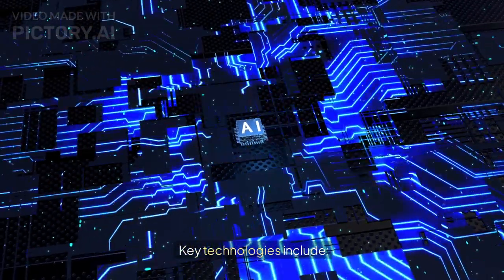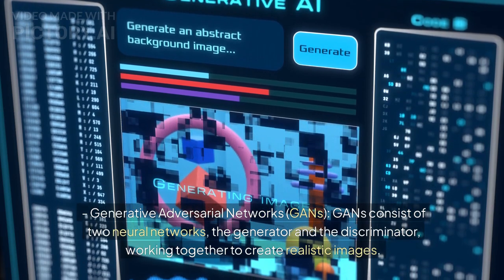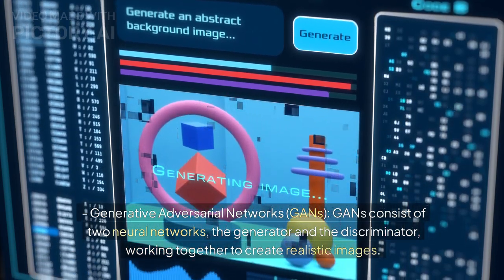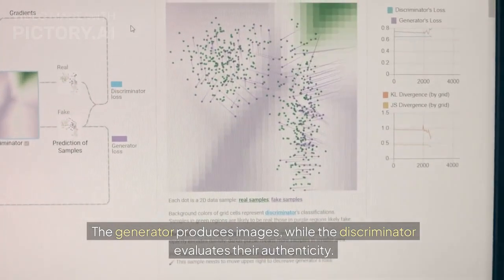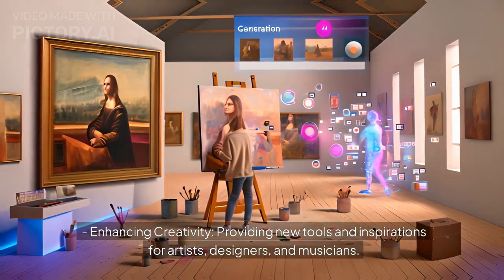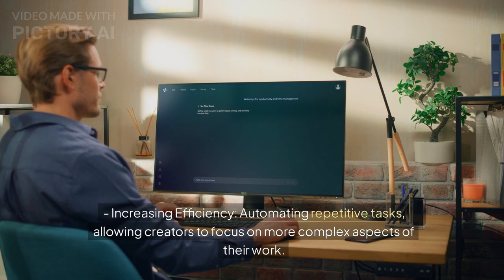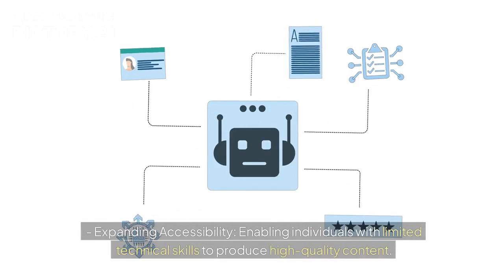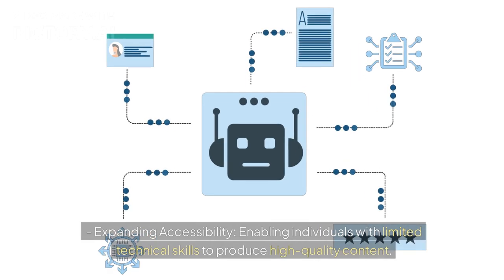AI in Content Creation | Next AI Insights Journey | Advanced AI Applications & Innovations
### *Next AI Insights Journey Topics:*

*Series 2: Advanced AI Applications & Innovations*
1. *AI in Cybersecurity* – How AI is used for threat detection, anomaly detection, and automated security responses.
2. *AI in Autonomous Systems* – How AI powers self-driving cars, drones, and robotics.
3. *Generative AI & Large Language Models* – Explore models like GPT, Llama, and BERT, explaining how they work and their real-world use cases.
4. *AI in Content Creation* – How AI tools generate images, videos, and music, revolutionizing creative industries.
5. *Quantum AI* – The intersection of quantum computing and AI, explaining how it could change computing power and problem-solving.
6. *AI-Powered Personal Assistants* – Discuss how AI personal assistants like ChatGPT, Google Assistant, and Siri are evolving.
7. *AI in Smart Cities* – How AI is used for traffic management, energy efficiency, and public safety.
8. *Explainable AI (XAI)* – Address the importance of making AI decisions transparent and understandable.
9. *AI for Small Businesses & Startups* – How businesses can leverage AI for automation, analytics, and growth.
10. *Building Your First AI Startup* – A step-by-step guide on how to create an AI-powered product or service.